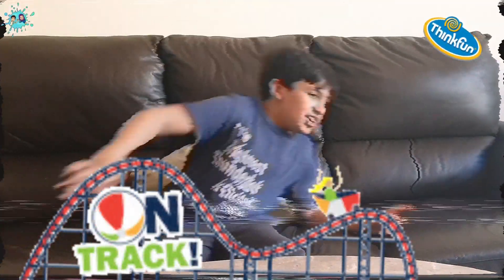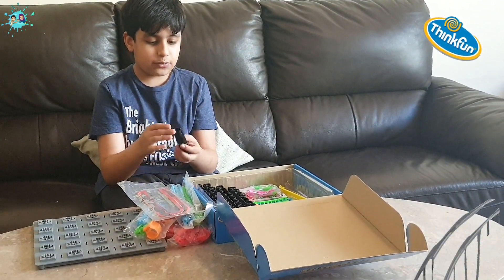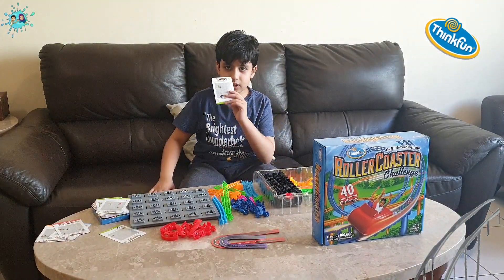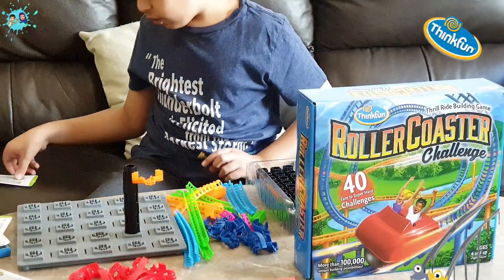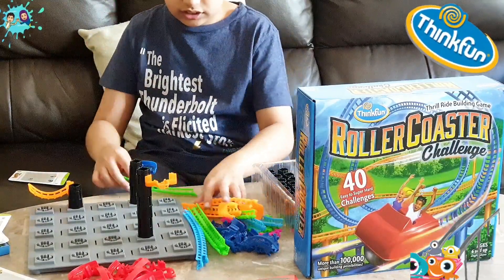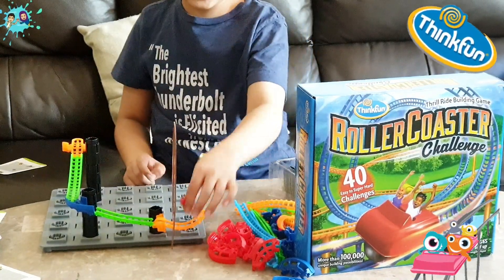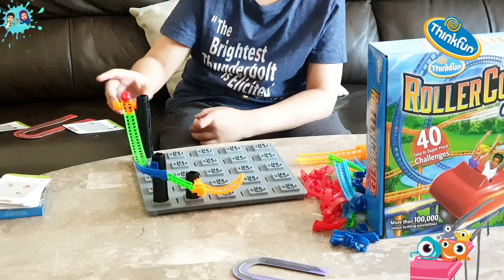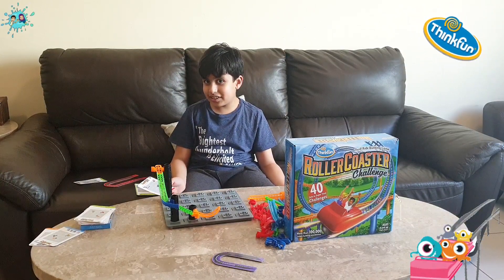ThinkFun Roller Coaster Challenge Unboxing | How to play RollerCoaster Challenge By ThinkFun | STEM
Hello Friends !! we got this amaing @ThinkFunInc game from @amazon. Today haminator is doing a review for this fun and brain game. He will also teach the basics of how to play this game. Thinkfun games are one the best and most popular among kids specially they make you mind work and its all about fun and braim excercise. Its perfect for gifting young kids. Do give it a try and let us know.

If you like our review and tutorial video . Do